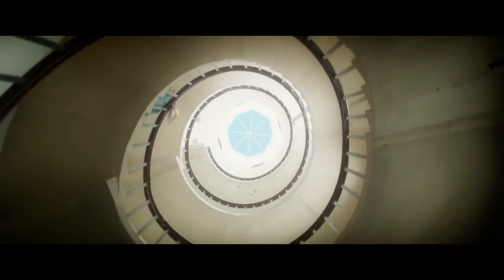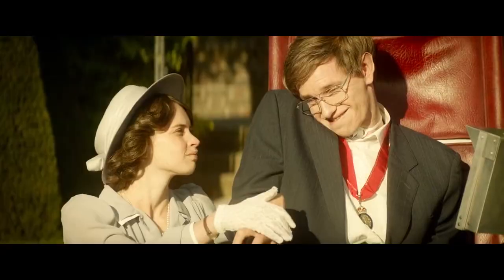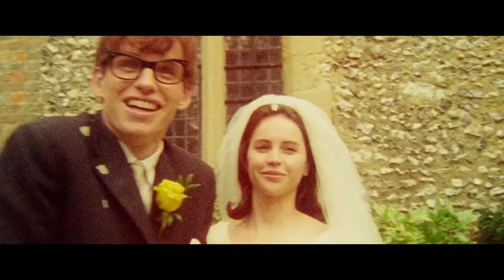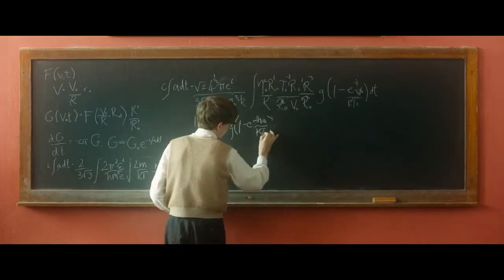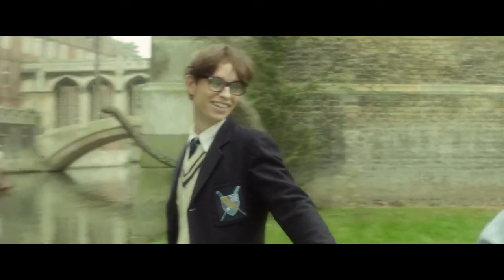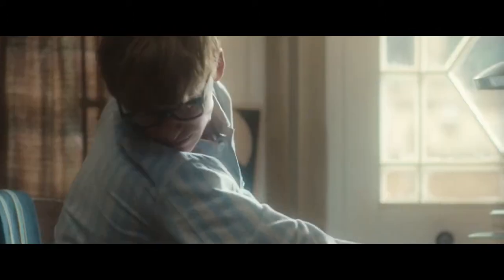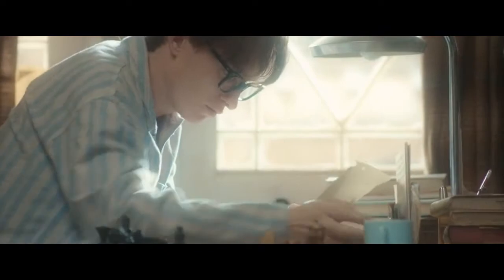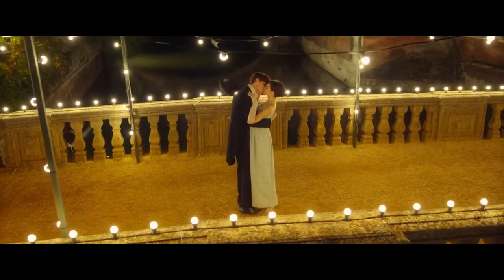Video Essay | Understanding the Cinematography of The Theory of Everything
A video essay exploring the stunning cinematography of Benoit Delhomme.